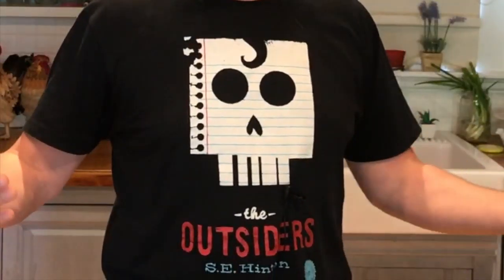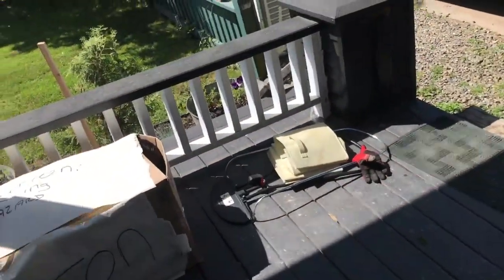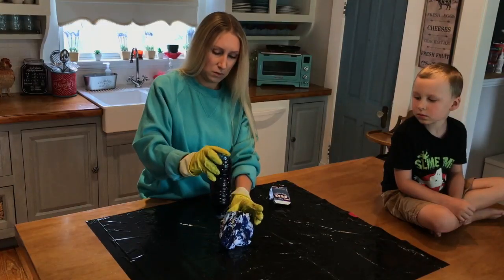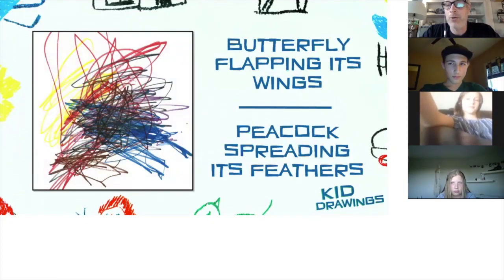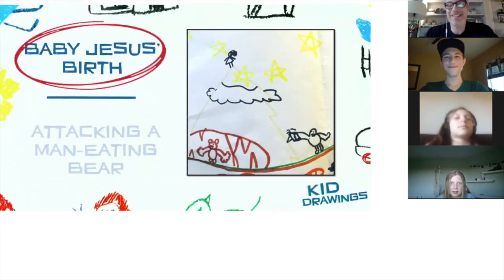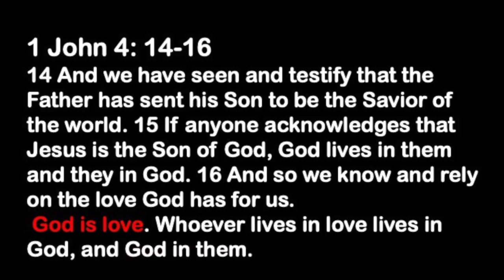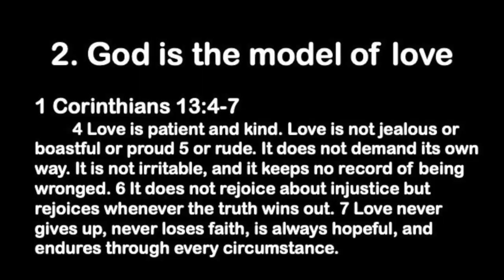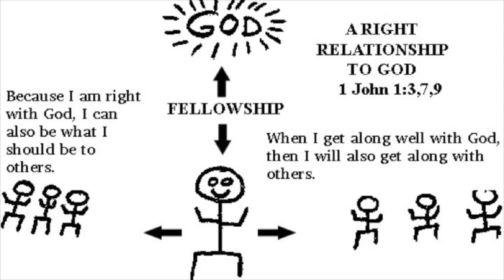may 19 Kitchen Session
Gr6-8 Youth Night
What's happening tonight:
-Dan's pretend beard
-Cardboard killer bees
-Kids' drawings
-God's Love 1 John 4:14-16